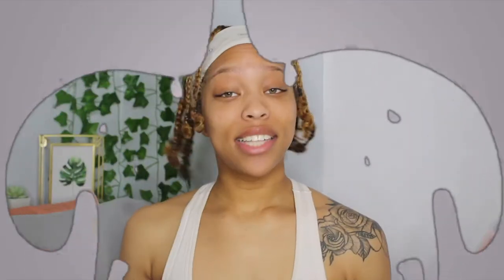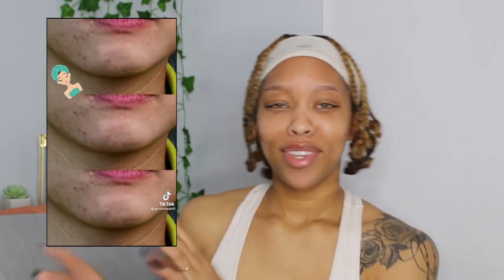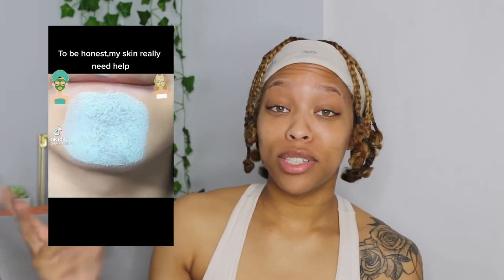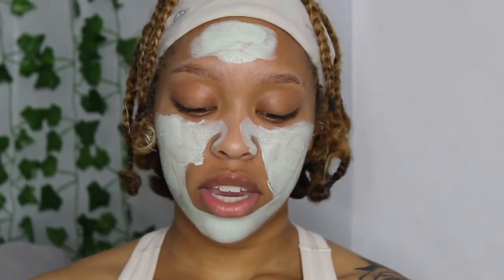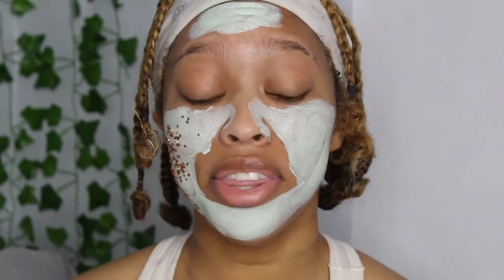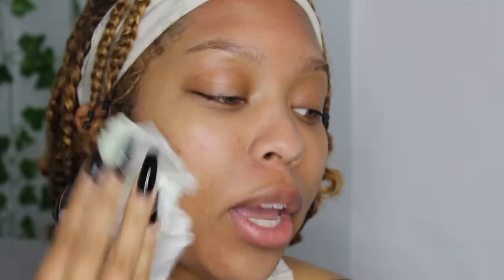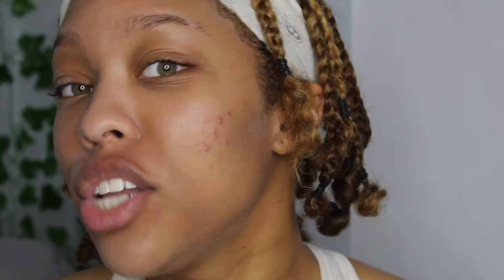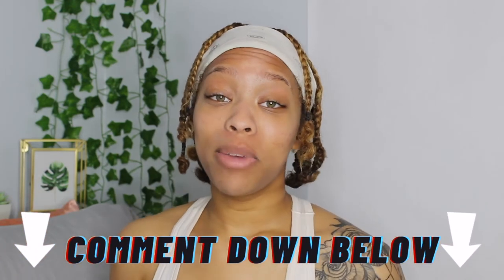TESTING THE TIKTOK MAGIC GREEN STICK MASK!!! 😳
HELLO MY QUEENDOM! Like this video if you want more videos where I try TikTok products! 😂

♡ About Me